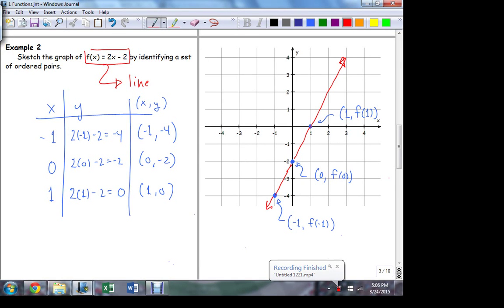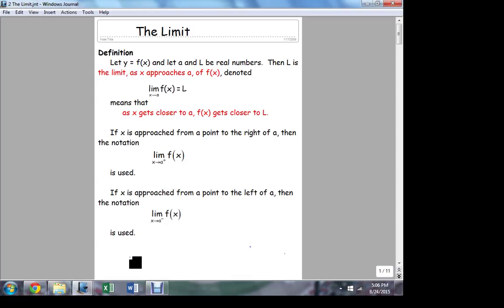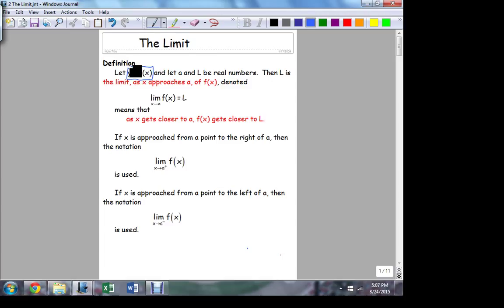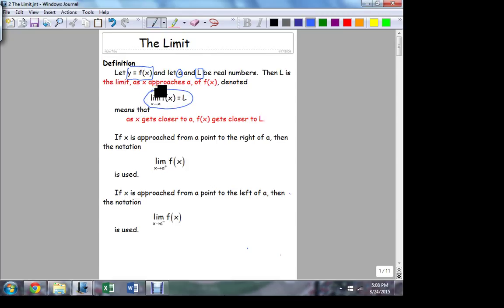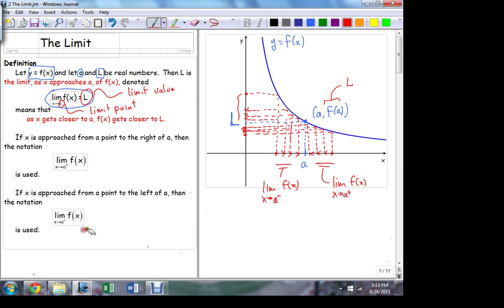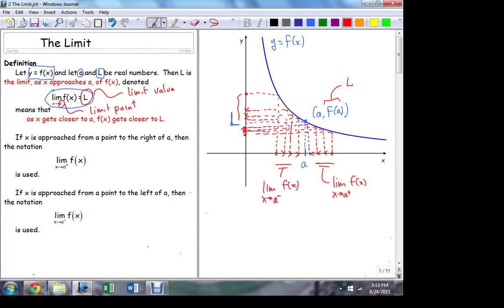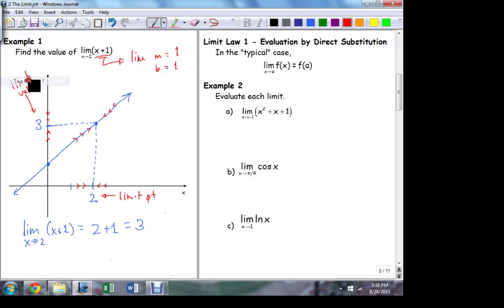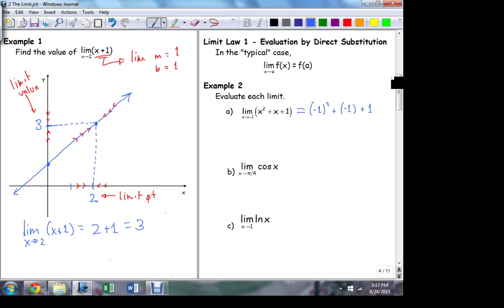MATH 1910 8 24 3 The Limit